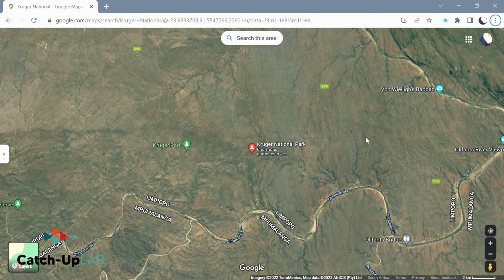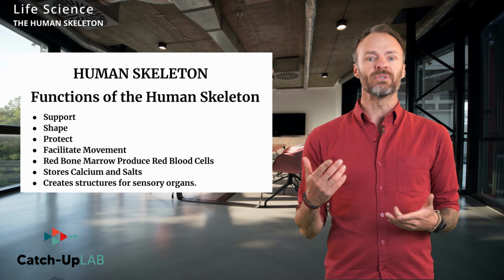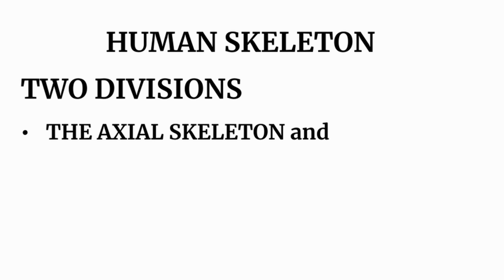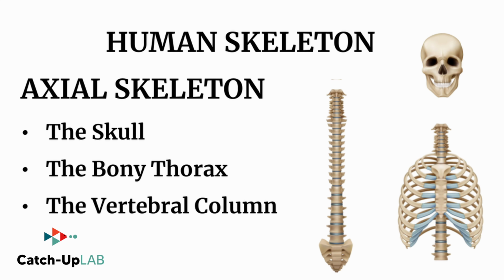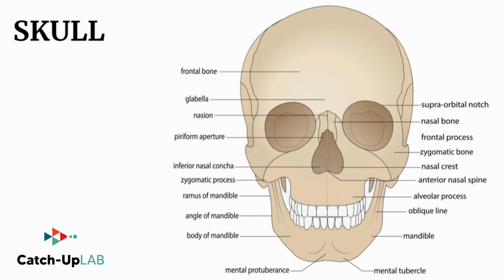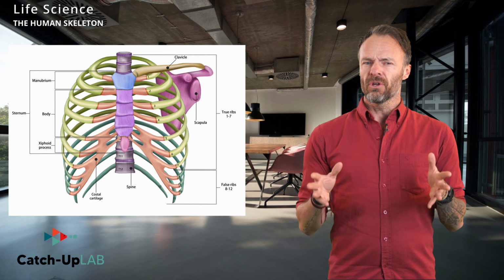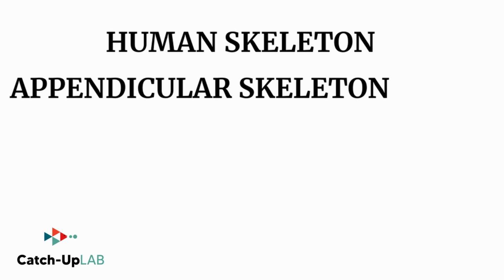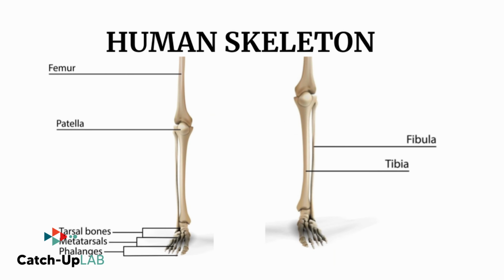Catch-UpLAB: The Human Skeleton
Need to Catch-Up on 𝐭𝐡𝐞 𝐡𝐮𝐦𝐚𝐧 𝐬𝐤𝐞𝐥𝐞𝐭𝐨𝐧?
In 10 mins or less?

!!Pass your grade11 exam!!

*Catch-UpLAB incorporates all types of learning styles by combining visual aids, study methods, and essential information in a fun condensed educational video.
We cover all the topics of a subject as set out by your curriculum. Everything you need in one place.

You can set your own pace.